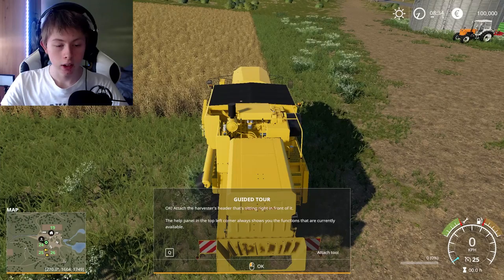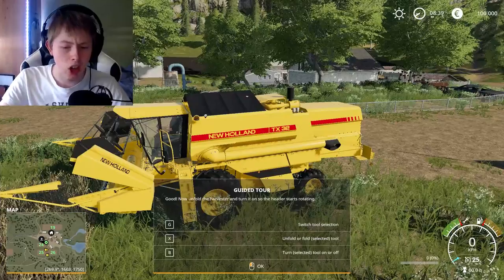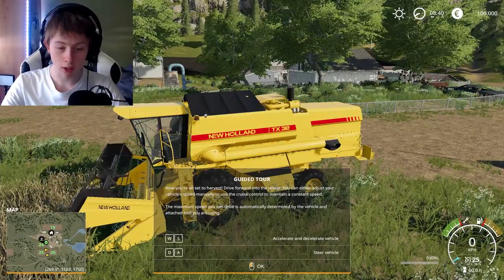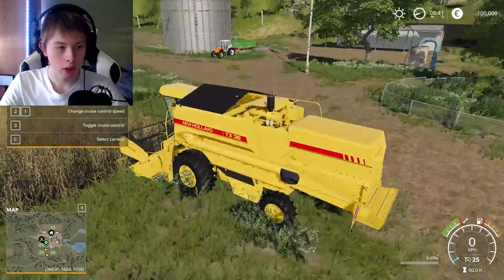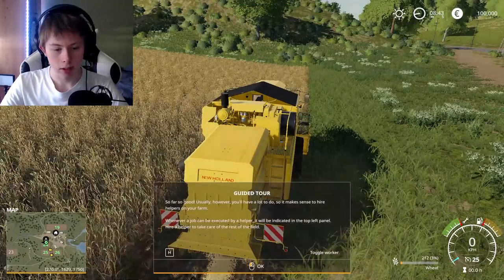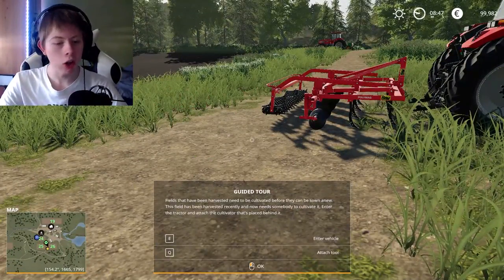Failing As a Farmer...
My first and last Farming Simulator 19 video...

don't ask me to do this again...

LINKS